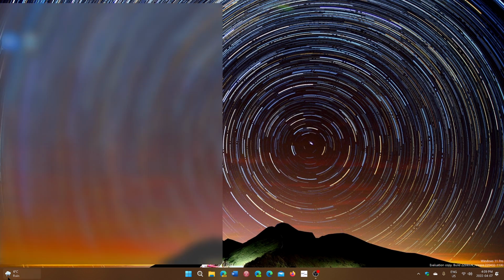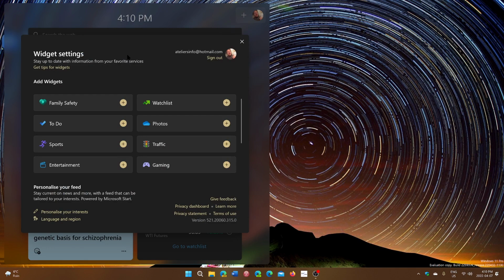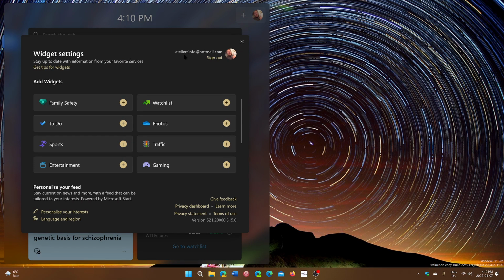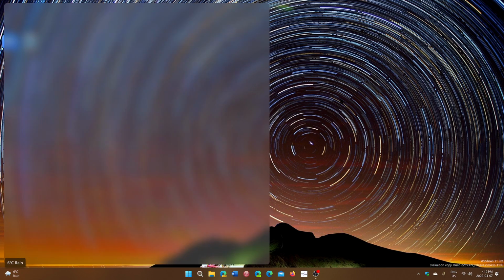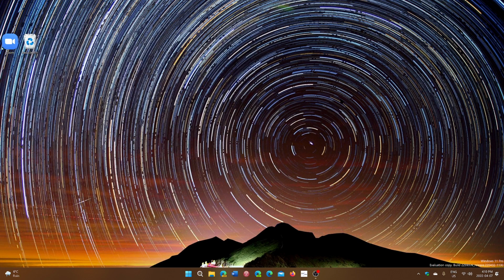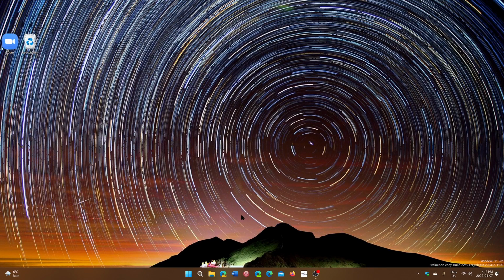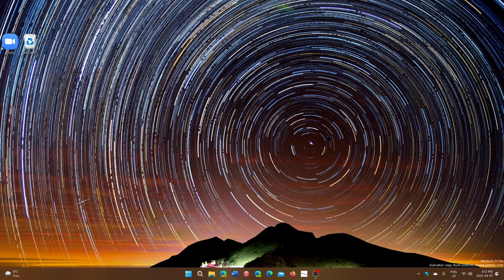Windows 11 Widgets panel questions and answers third party Widgets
What we know about the future of the Widget panel and availability of third party Widgets